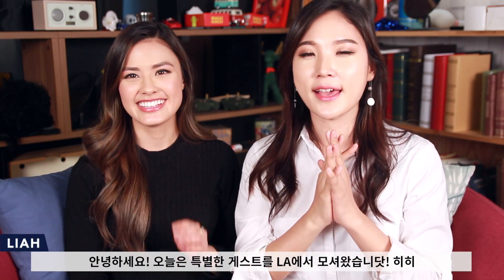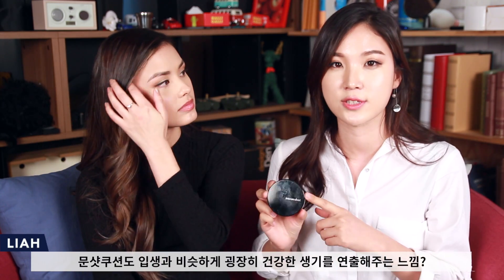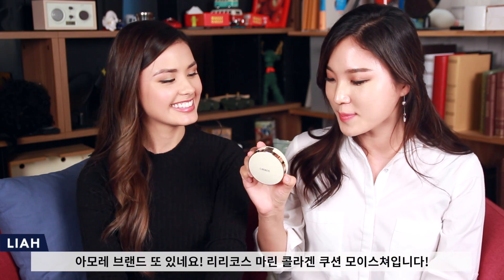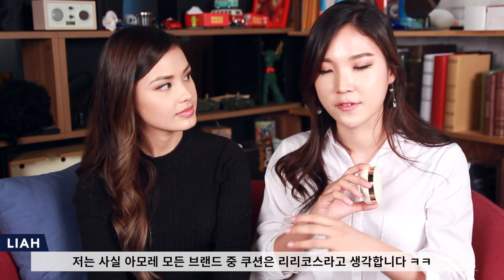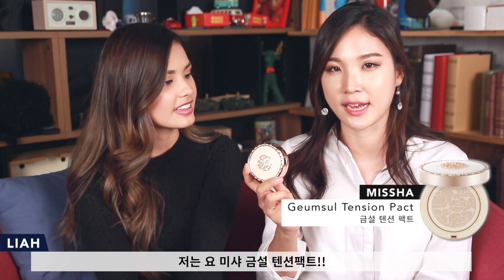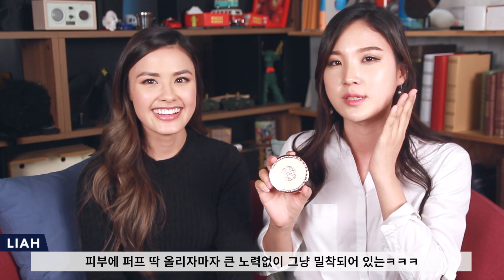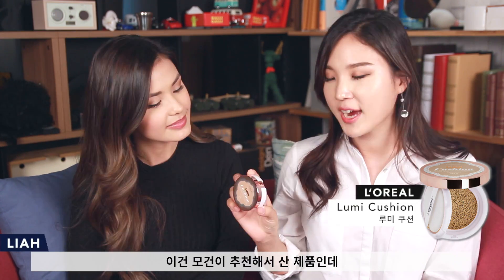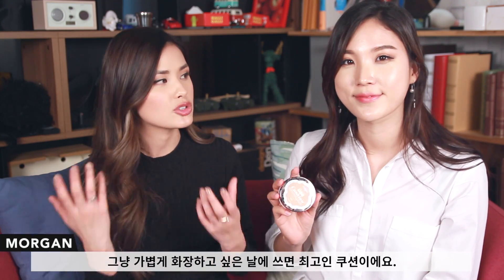TOP 5 Korean Cushion Recommendations w. The Beauty Breakdown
🌴 L I A H 🌴

🌴 M O R G A N 🌴

🌴 Morgan's Pick 🌴

🌴 Liah's Pick 🌴

Dooqu - How Long (ft. Trove)